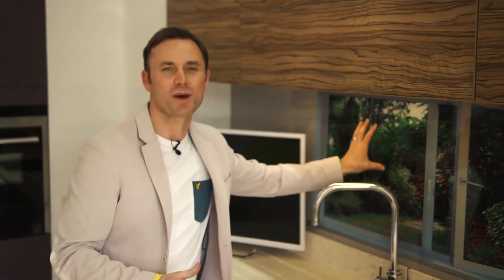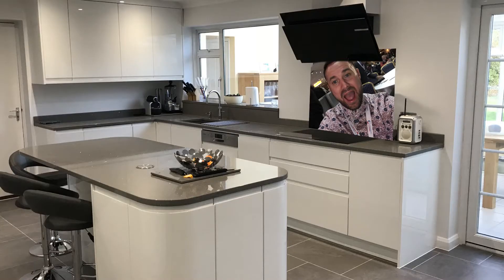How to choose a splashback for your kitchen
Hi I’m Gary Fullwood.

I’m a designer of bathrooms and kitchens. I’m based in Watford and my company is called Watford Bathrooms and Kitchens.

I’ve made loads of videos, blogs and articles answering your questions that you have about bathroom and kitchen design.